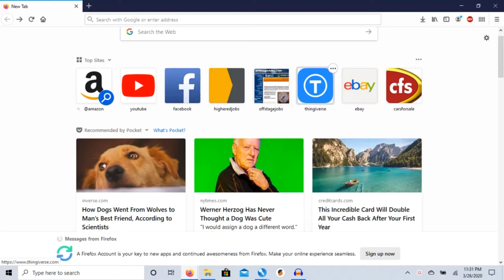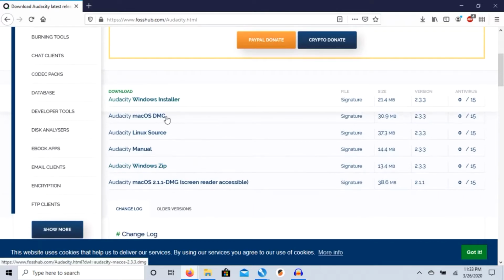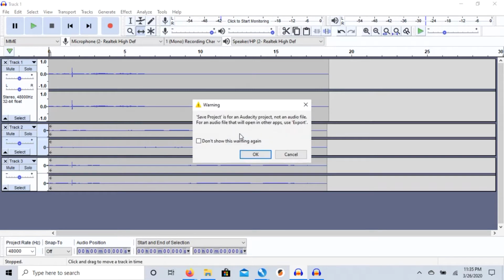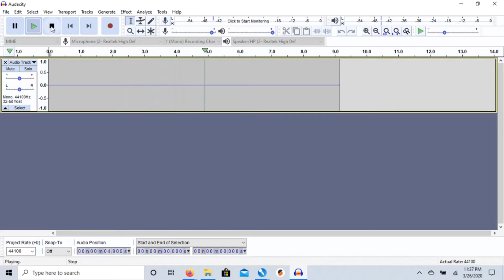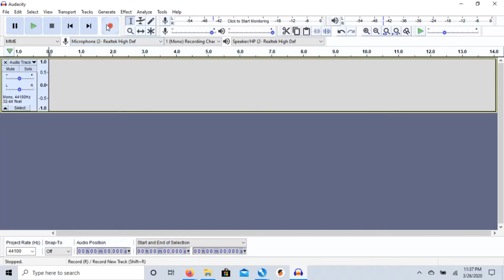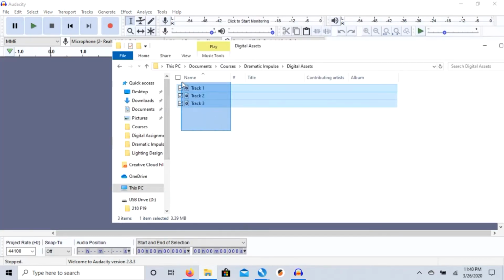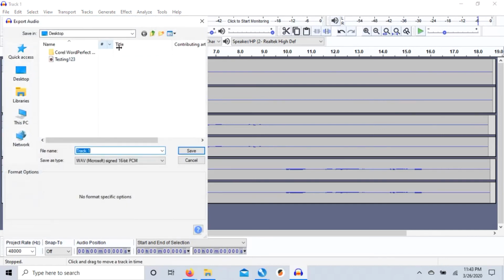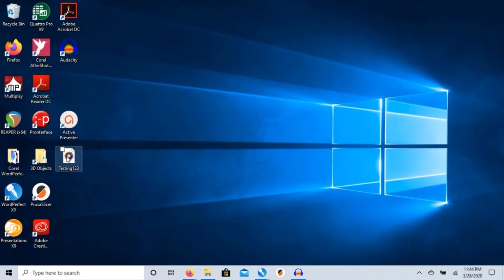Audacity Tutorial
A tutorial instructing in the use of Audacity for the Radioplay assignment.